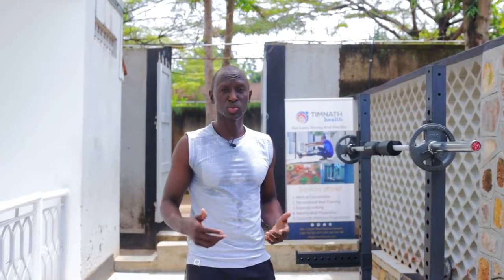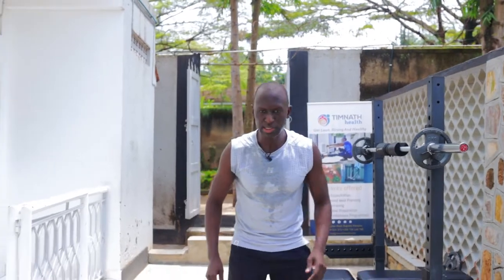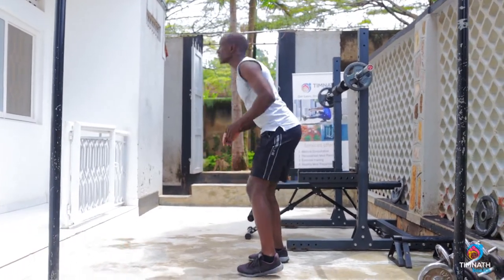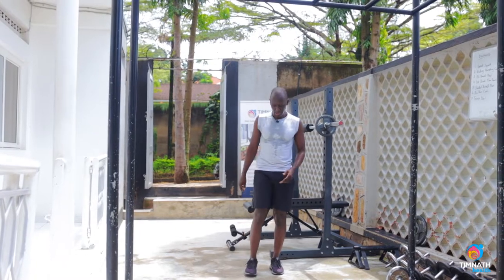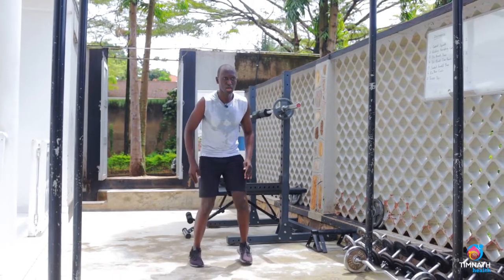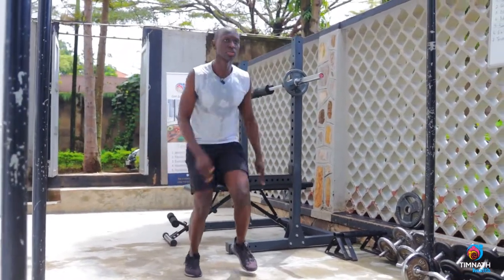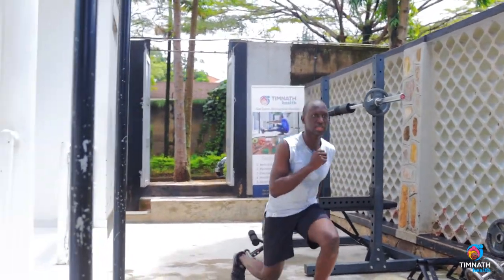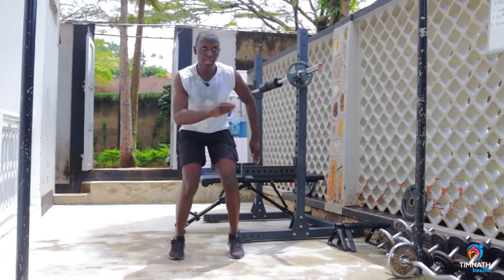How To Do Sprints And Lunges